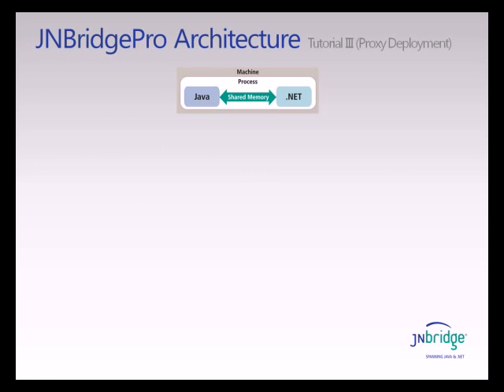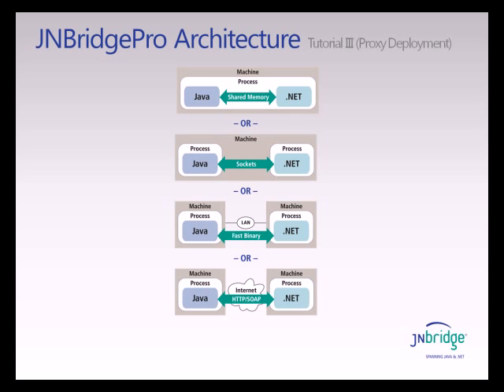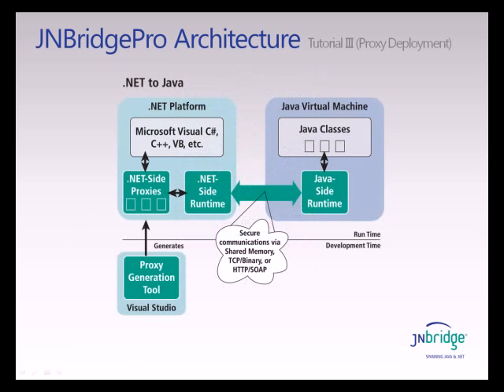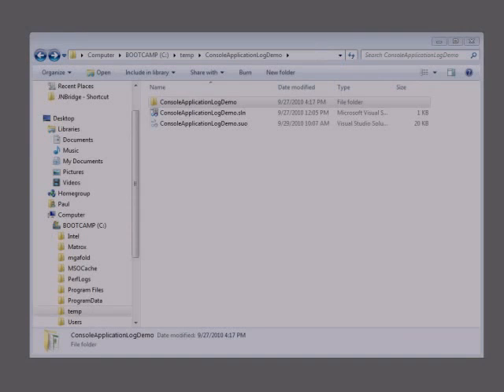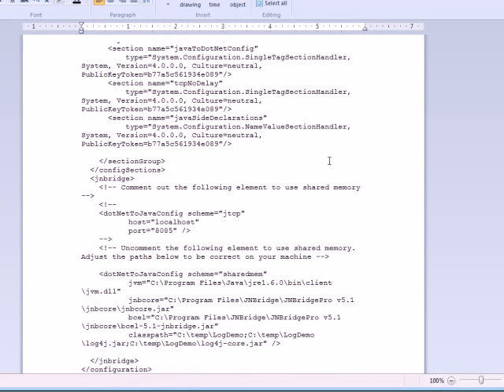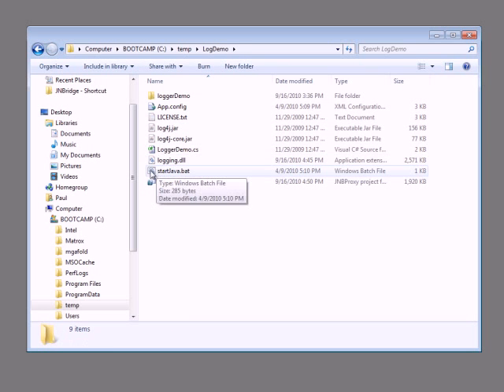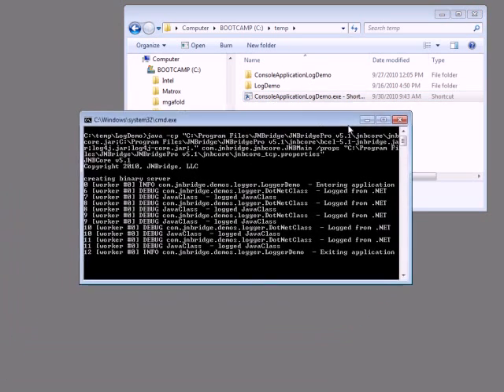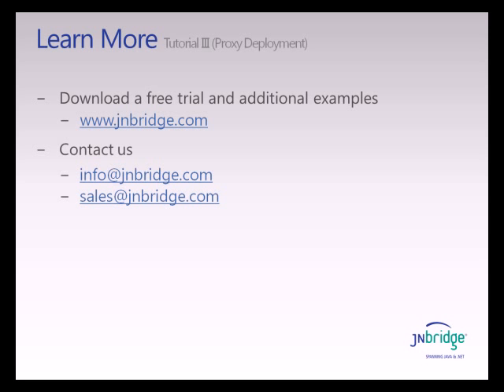Access Java from .NET Tutorial III: Proxy Deployment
Deploy an integrated Java logging package with a .NET client application using JNBridgePro. 3rd video in a three-part tutorial.